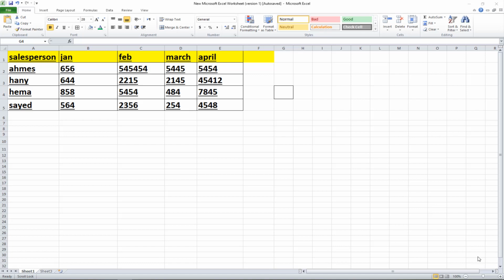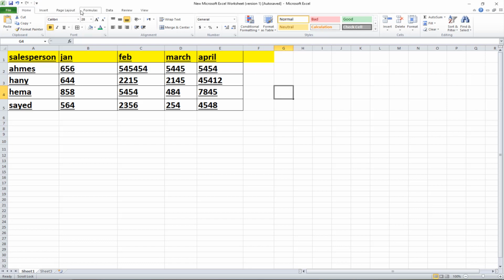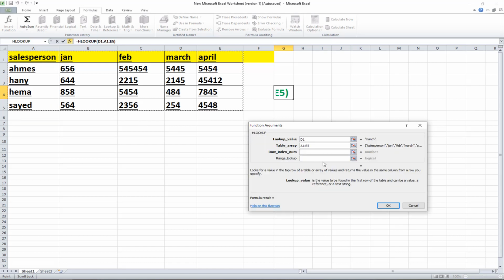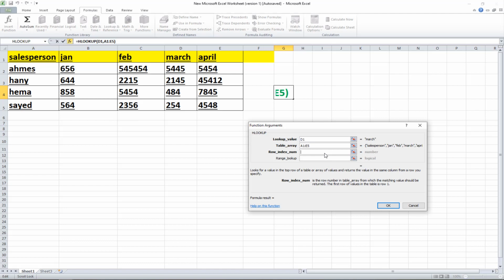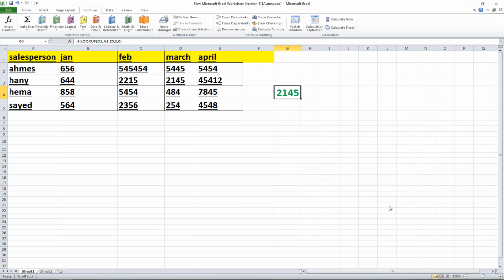hlookup function how to use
excel
Microsoft office2010
office
self leatning

اتمنى اكون بقدم حاجه مفيده وتشجعونى بالاشتراك فى قناتى وقنواتنا التانيه وموقعنا النص الحلو وصفحاتنا على السوشيال ميديا
. ولو ما تبخلوا عليا بالتشجيع ولايك او تعليق او سؤال انا فى الخدمه ويسعدنى اوى .

موقعنا : Sweethalf2020.com
قناتنا2 : yourcourses